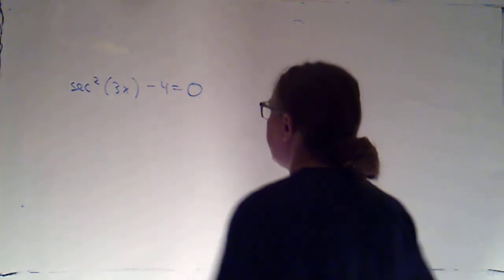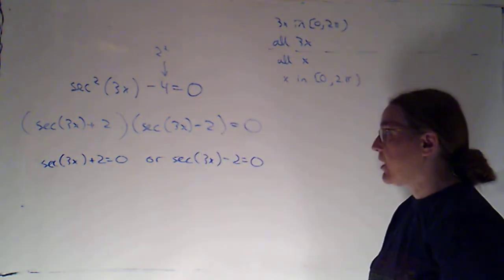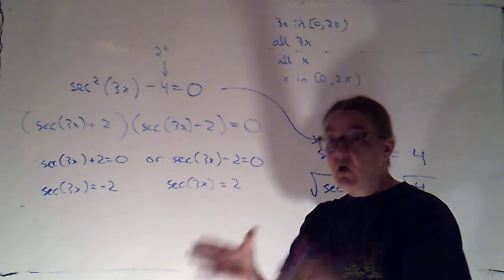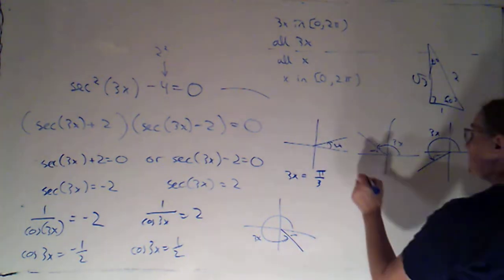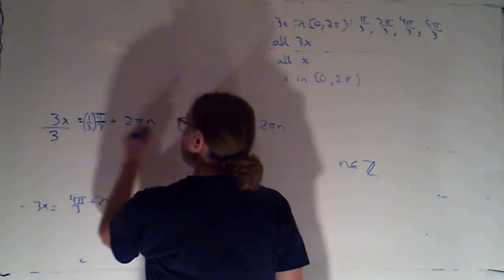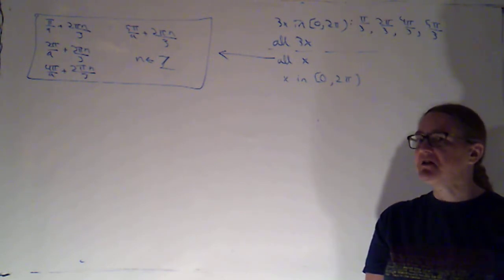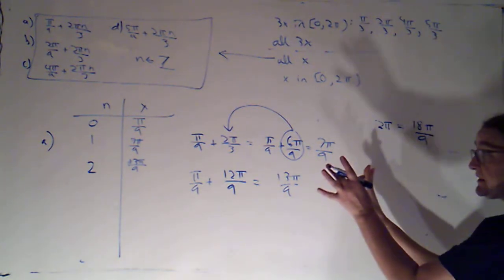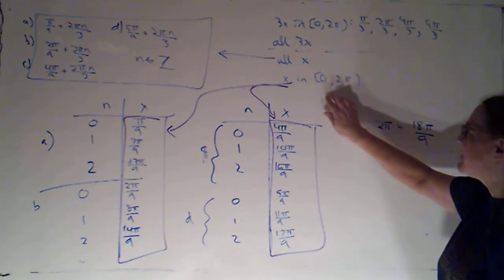Trig 6 3 part 2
Another example of a trig equation in which the angle is a multiple of x.